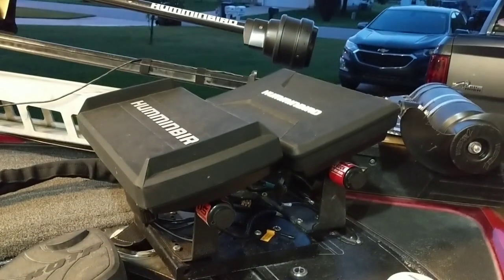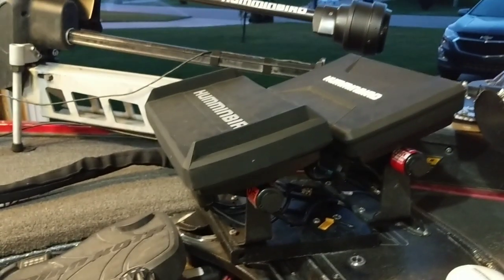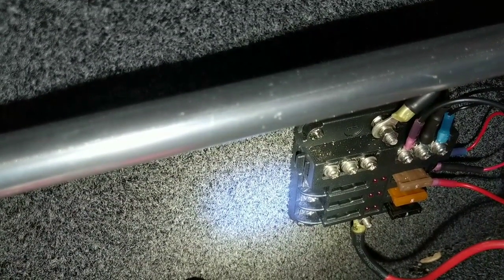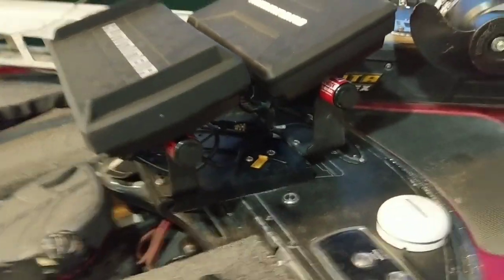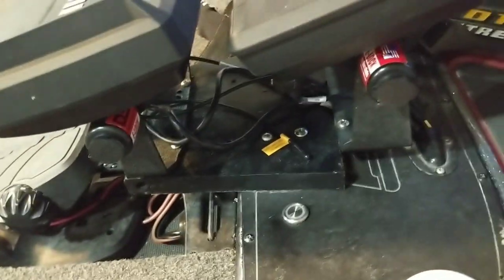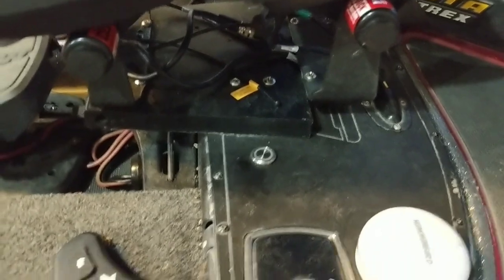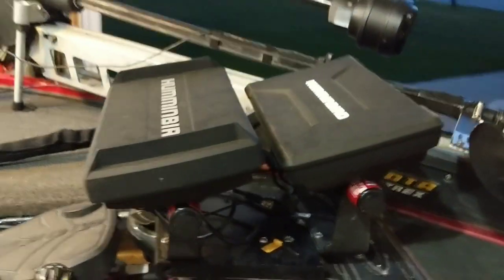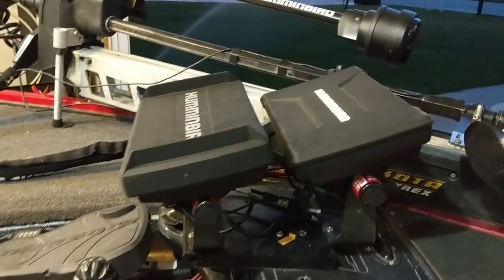Humminbird MEGA 360 Wiring.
Added a Humminbird MEGA 360 and a Helix 10 to run it to my boat. Changed the wiring to run a Humminbird Solix 10, Helix 10, and MEGA 360 from a fuse block added to the rod locker.